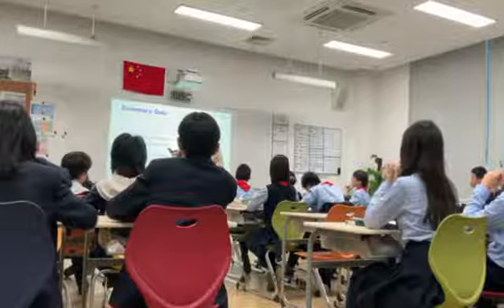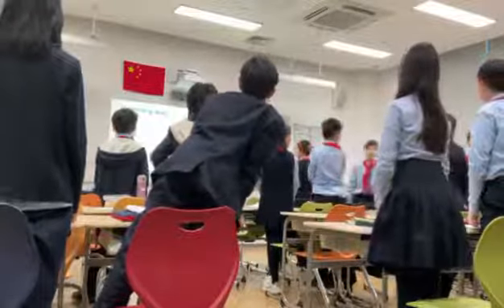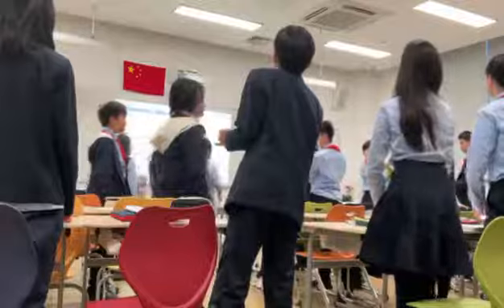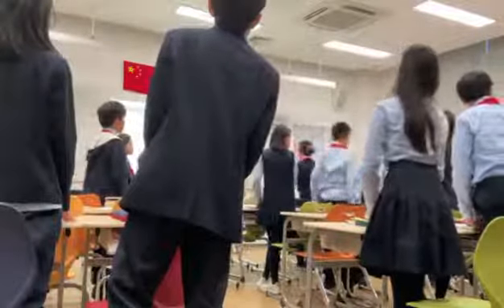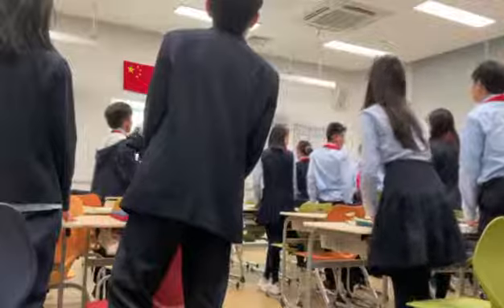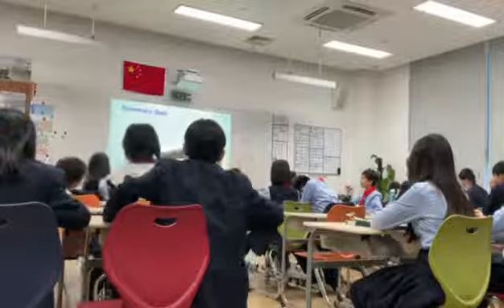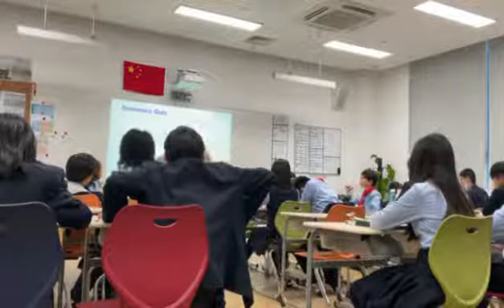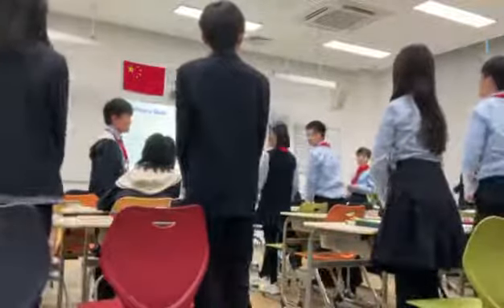Activity 1 InTASC Standards 1, 2 and 3 Video